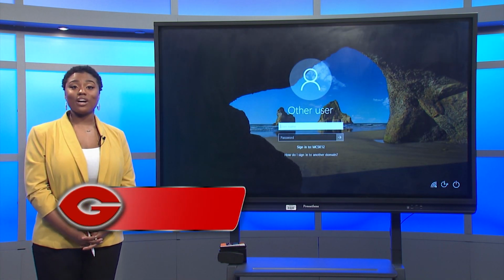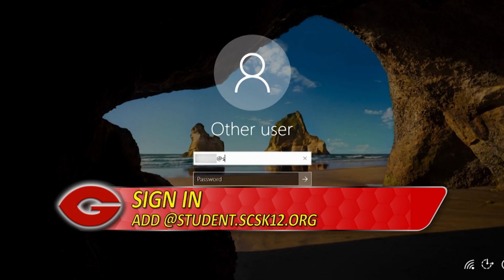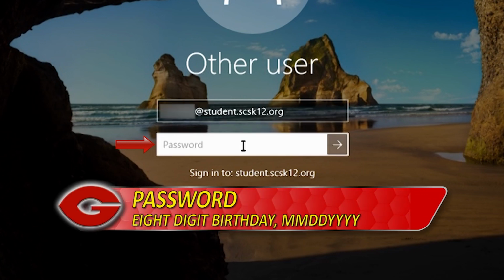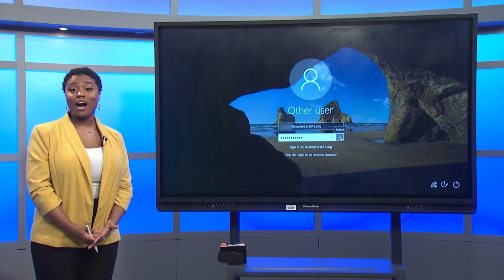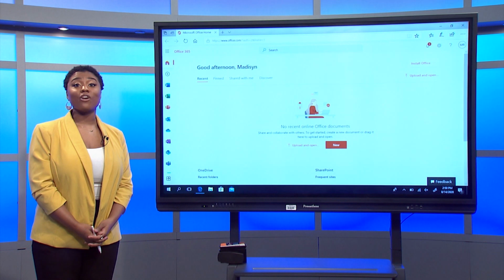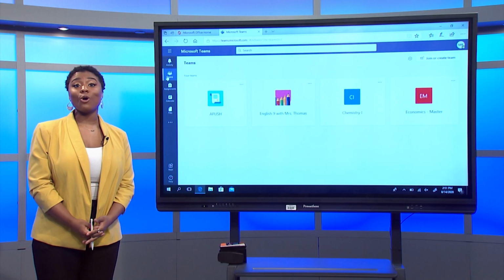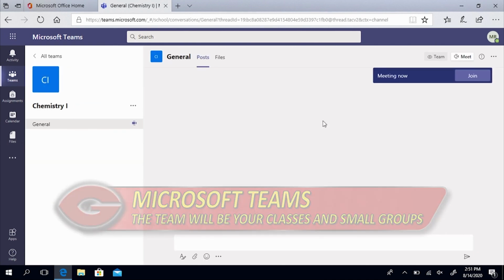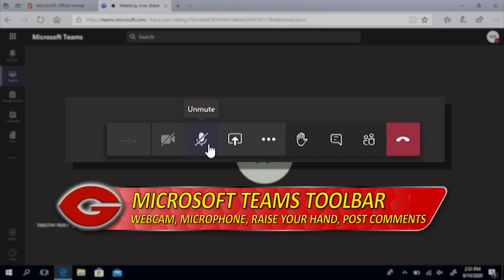Microsoft Teams Tutorial for GHS Students